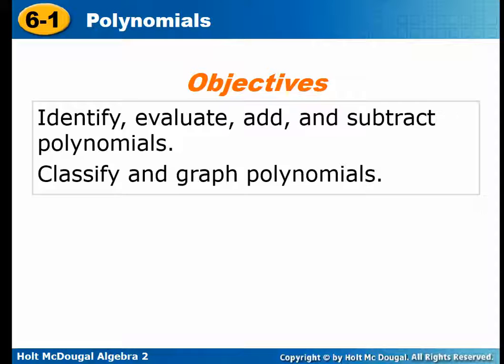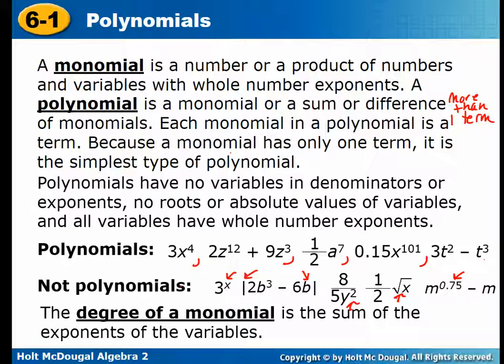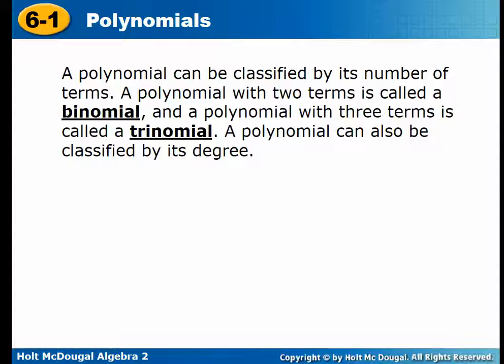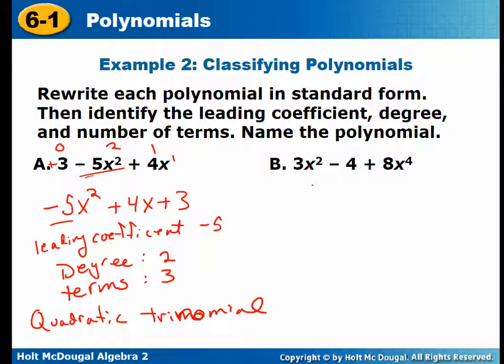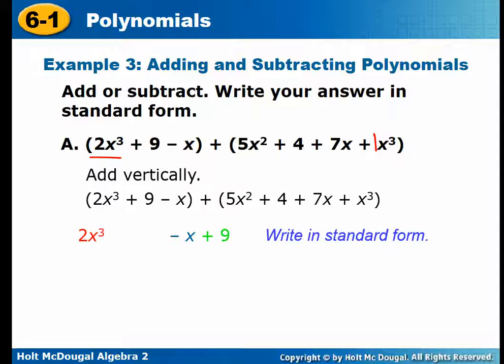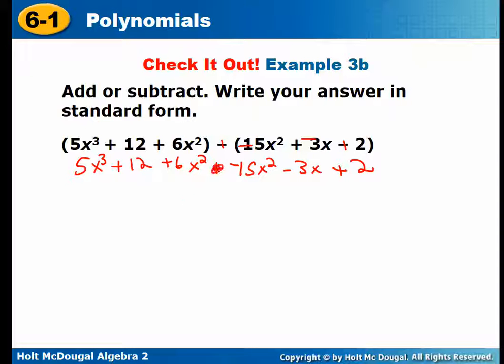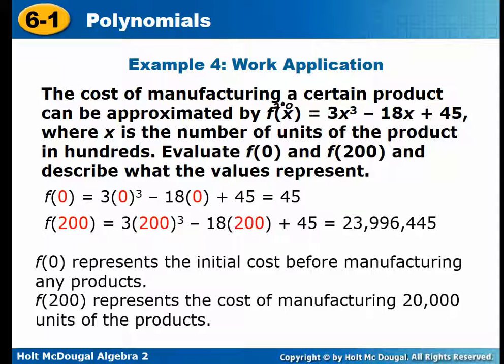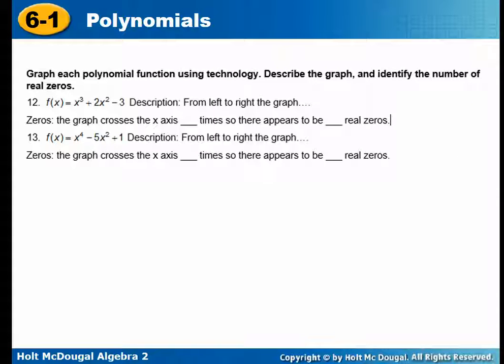Algebra 2: 6.1 Polynomials Video